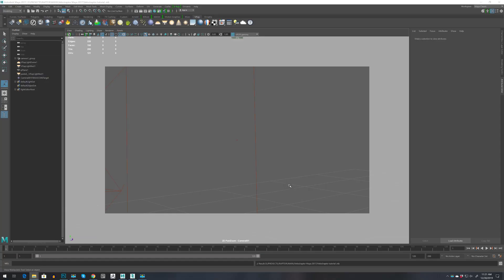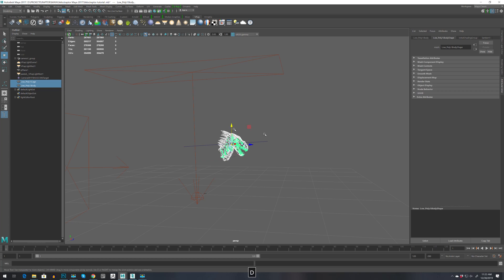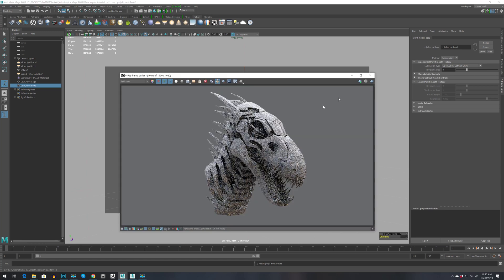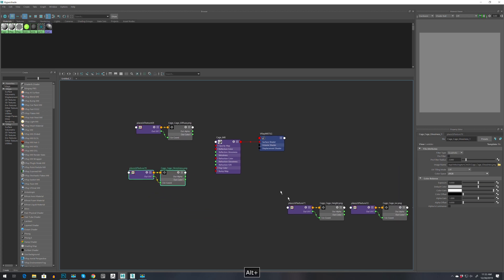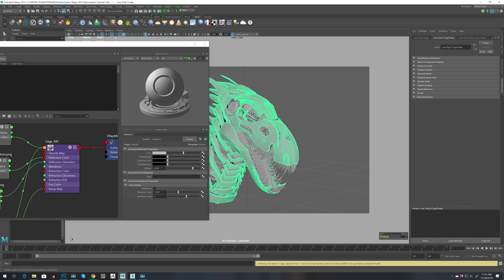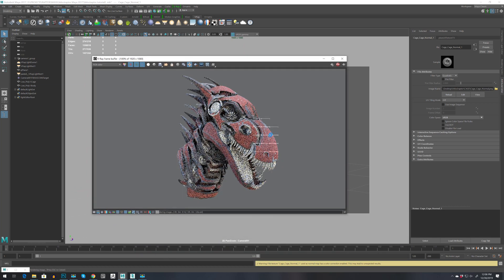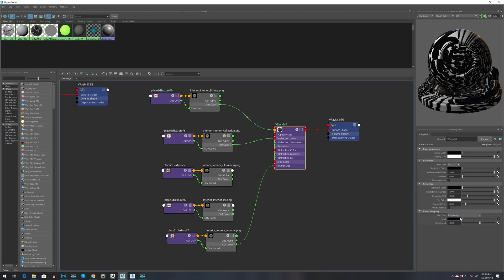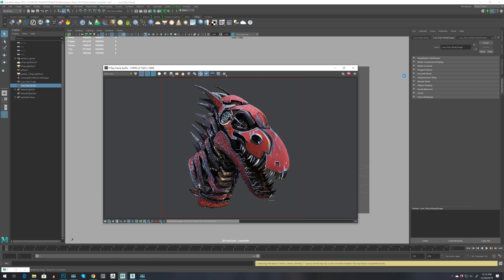Importing Textures Maps from Substance Painter to Maya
Importing maps from Substance Painter in Maya with V-Ray!